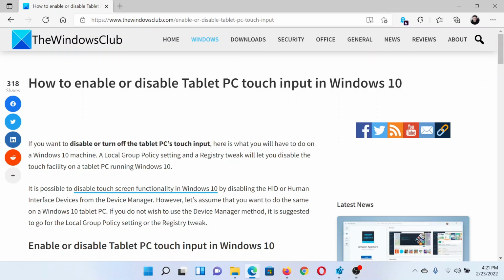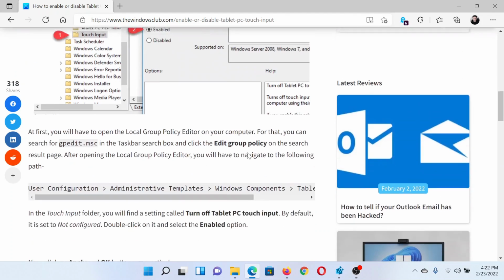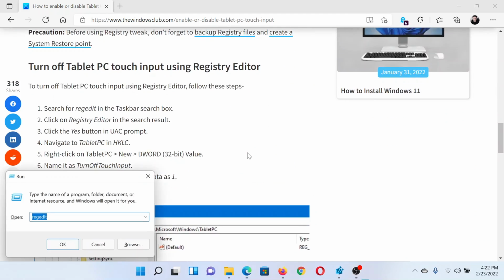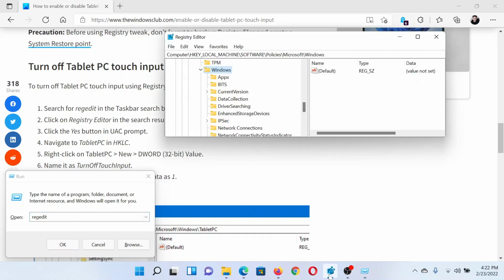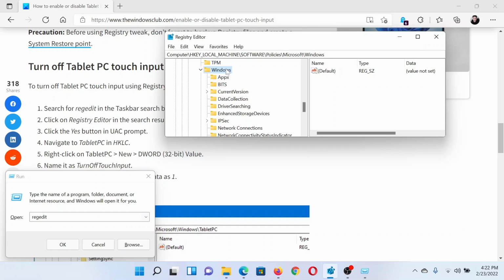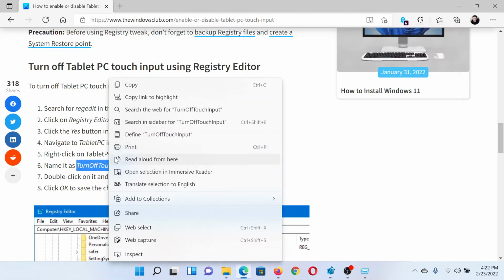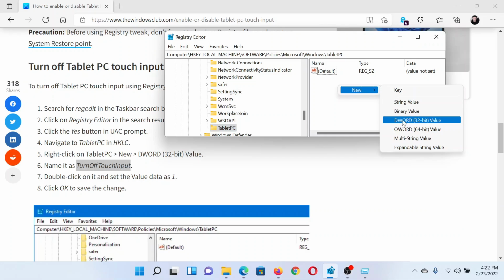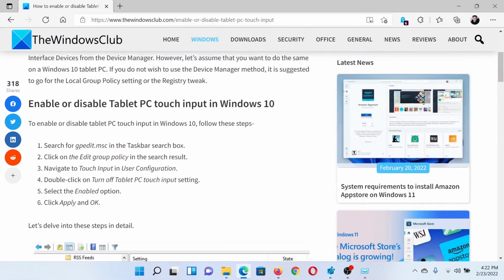How to enable or disable Tablet PC touch input in Windows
If you want to disable or turn off the tablet PC’s touch input, here is what you will have to do on a Windows 10 machine. A Local Group Policy setting and a Registry tweak will let you disable the touch facility on a tablet PC running Windows 10.

It is possible to disable touch screen functionality in Windows 10 by disabling the HID or Human Interface Devices from the Device Manager. However, let’s assume that you want to do the same on a Windows 10 tablet PC. If you do not wish to use the Device Manager method, it is suggested to go for the Local Group Policy setting or the Registry tweak.

Timecodes:
0:00 Intro
0:24 Registry Editor fix